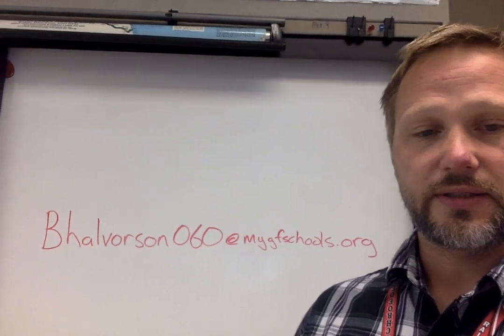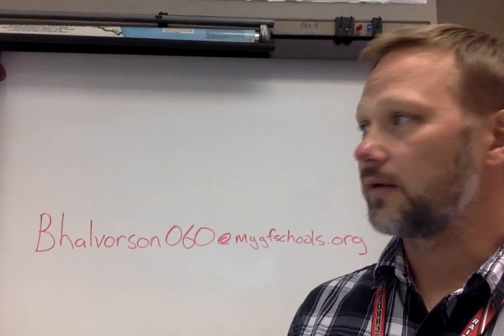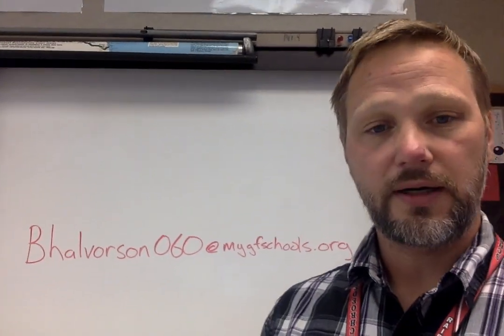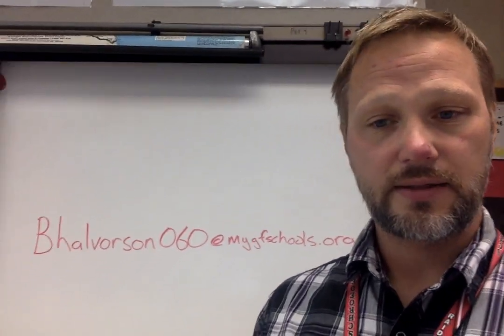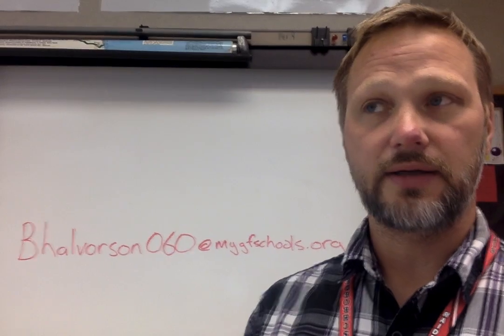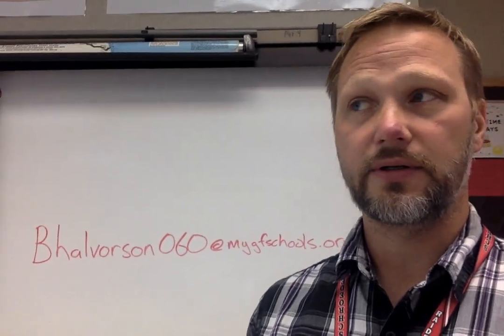Mr. Halvorson - Hawks - Science